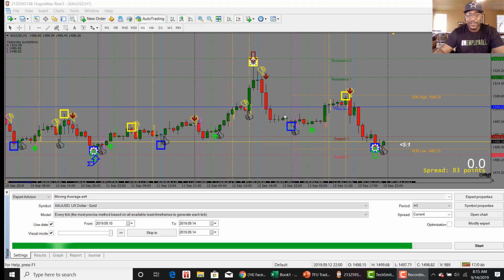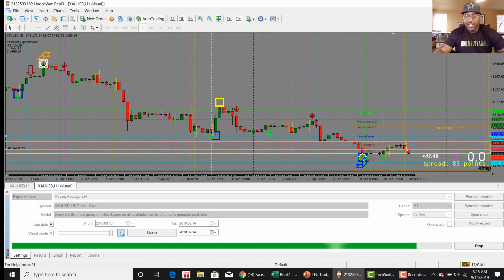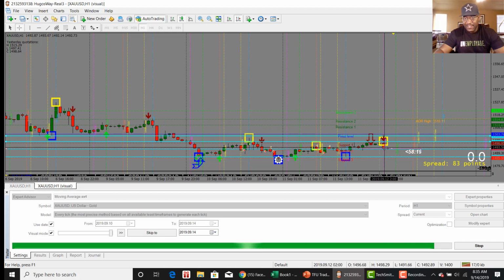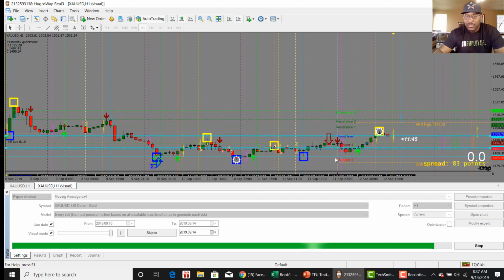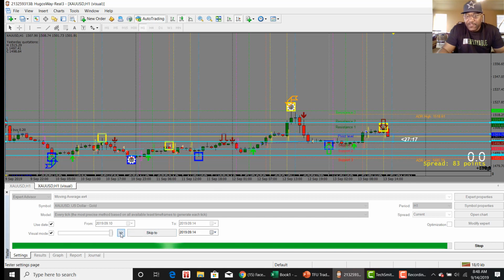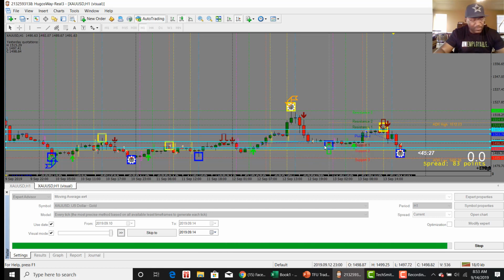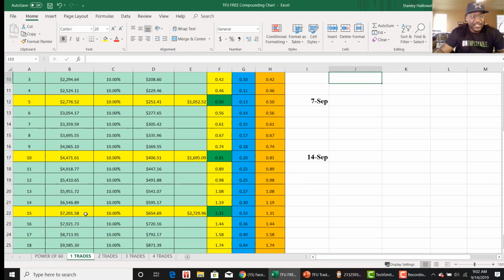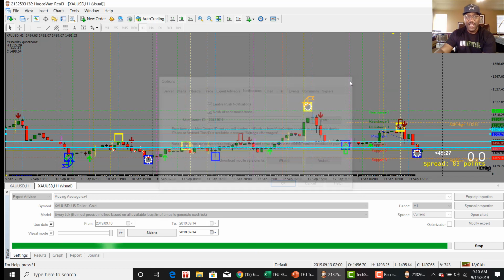FULL 1HR Training on the TFU 2 0 System